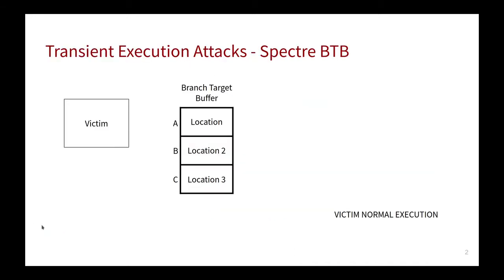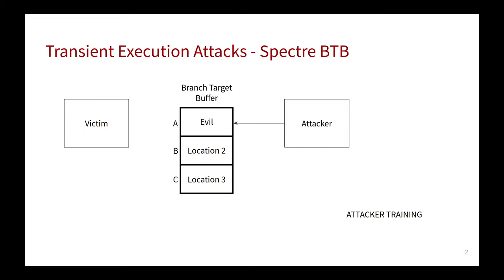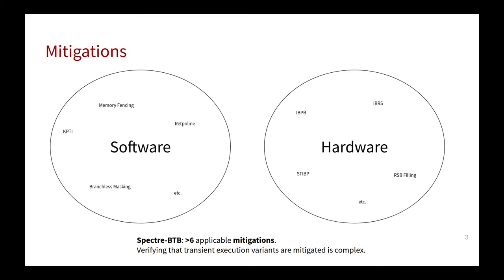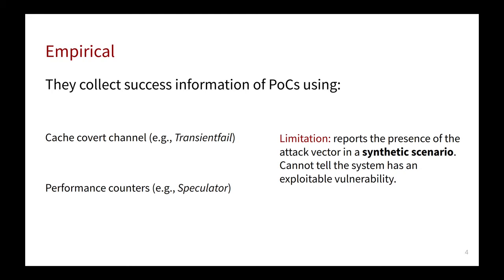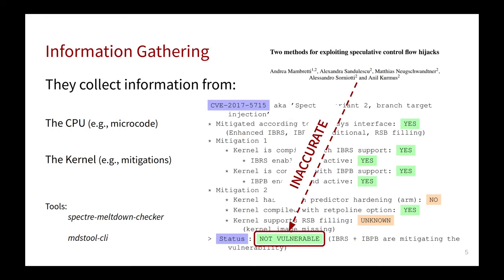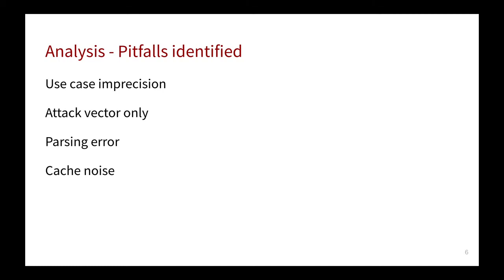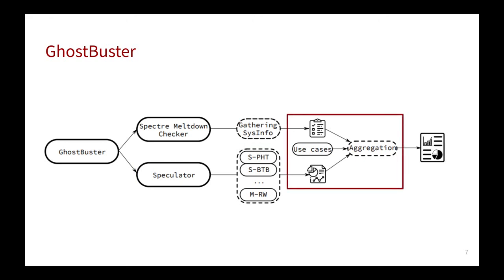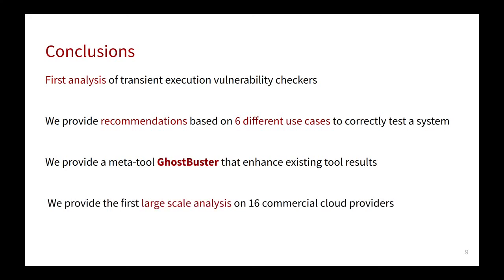GhostBuster: understanding and overcoming the pitfalls of transient execution vulnerability checkers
Paper 129 - Andrea Mambretti , Pasquale Convertini , Alessandro Sorniotti , Alexandra Sandulescu , Engin Kirda , Anil Kurmus. GhostBuster: understanding and overcoming the pitfalls of transient execution vulnerability checkers